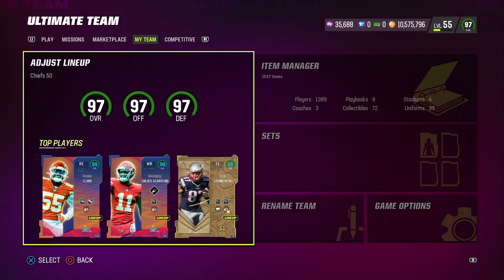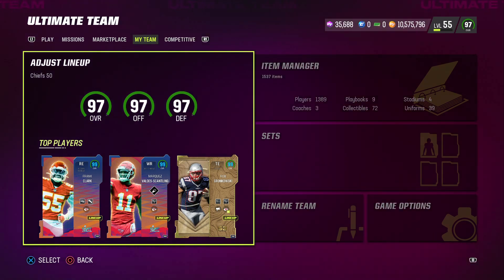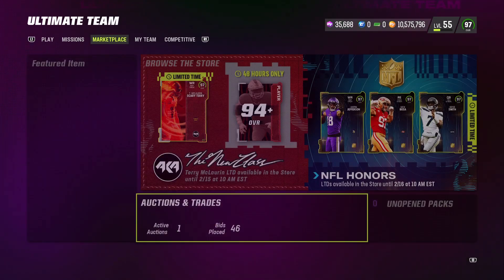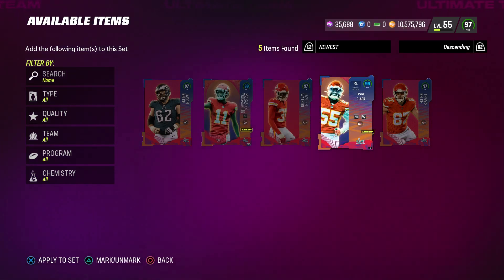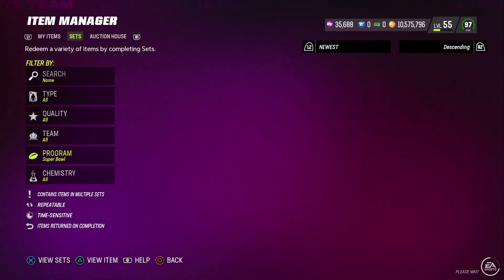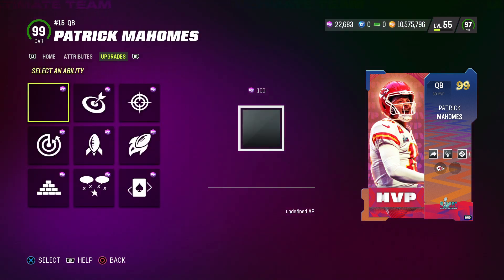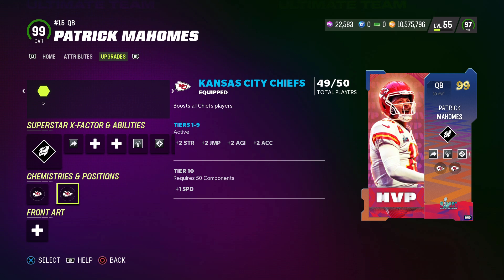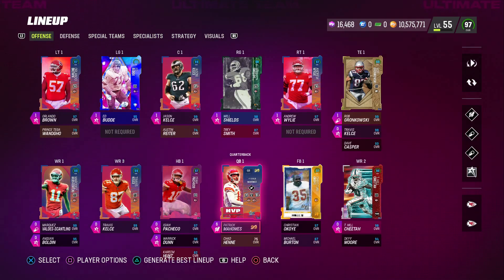How To Get 99 Super Bowl MVP Mahomes! Chiefs Theme Team Update! Madden 23 Ultimate Team!